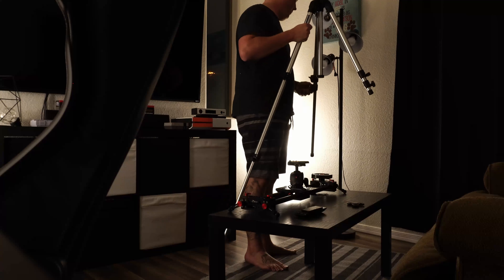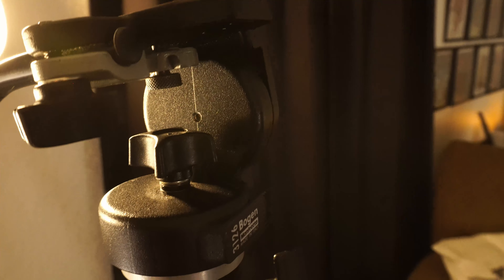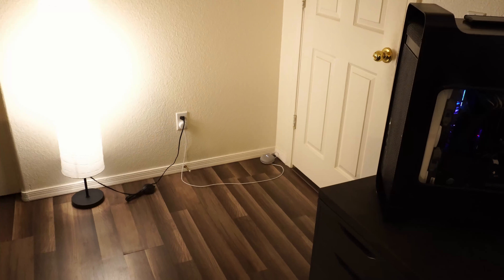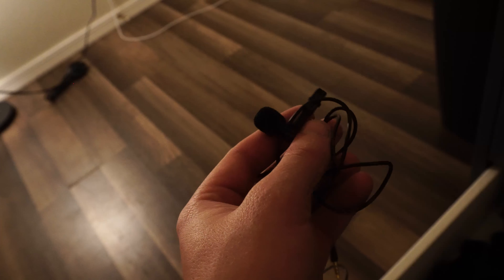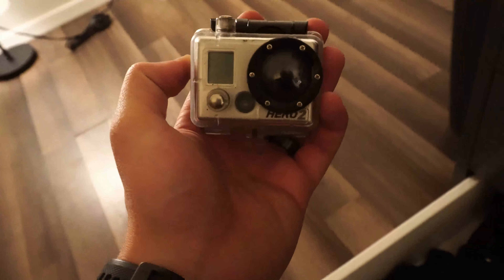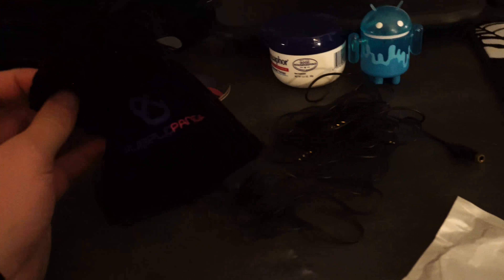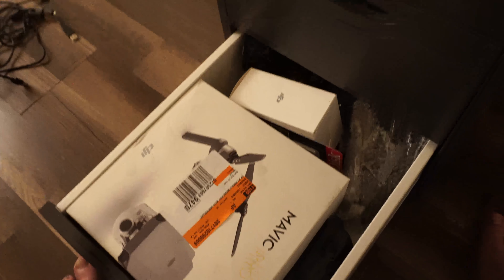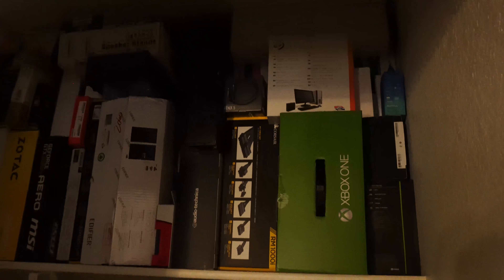How I make YouTube videos! My Video Gear! Vlog...ish...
I didn't have anything to make a new video on this week so I decided to make a video about what equipment I make videos with! Let me know if you want to see more!

My Video Gear:
Main Camera: Sony A6500
Tripod: Manfrotto (outdated)
Lens: Sony 16-50
Microphone: Purple Panda Lav
Drone: DJI Mavic Pro
Slider: iFootage Shark Slider
PC Audio: Focusrite Scarlett Solo
Interface Mic: AudioTechnica AT2020